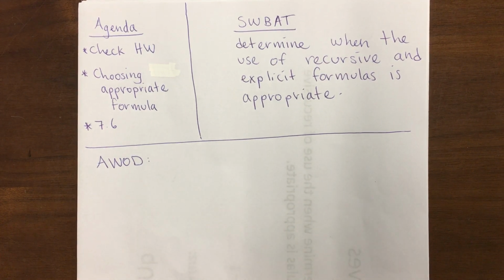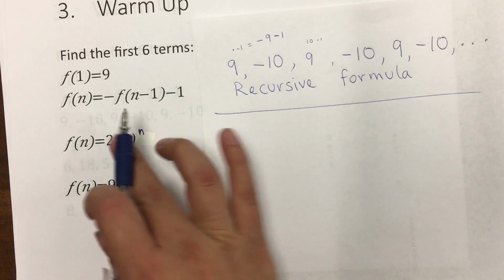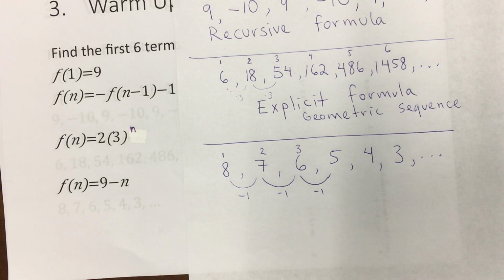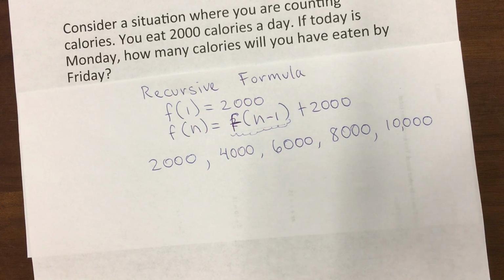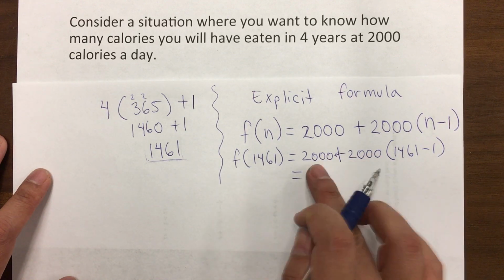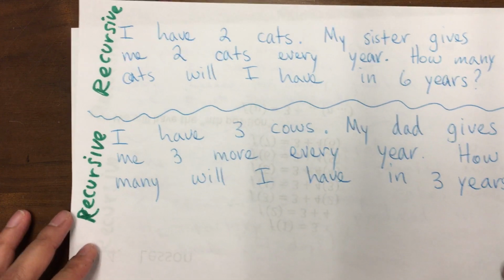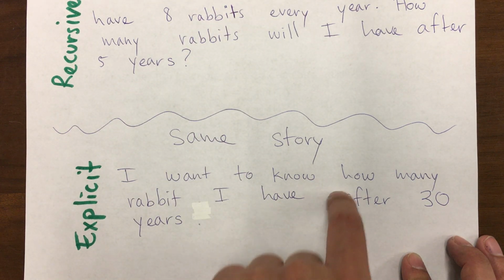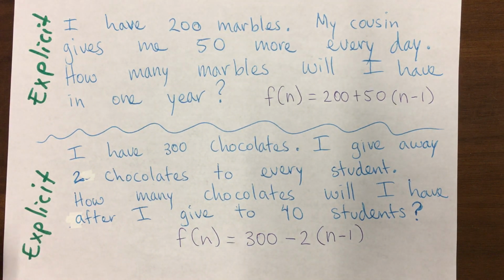7.6 Choose appropriate formula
Students will be able to understand when it is more appropriate to use the recursive and when it is appropriate to use the explicit formula.